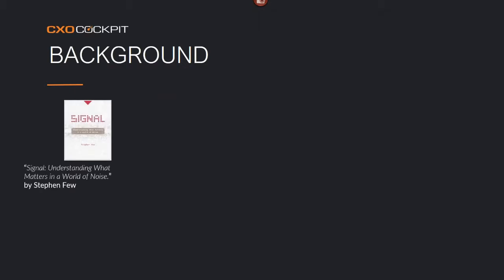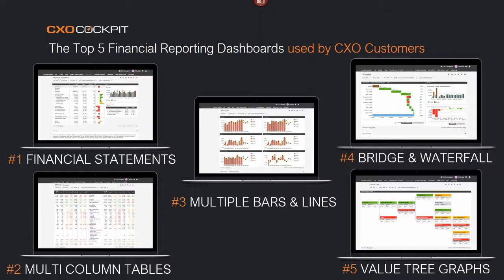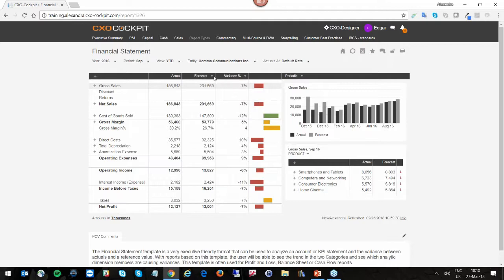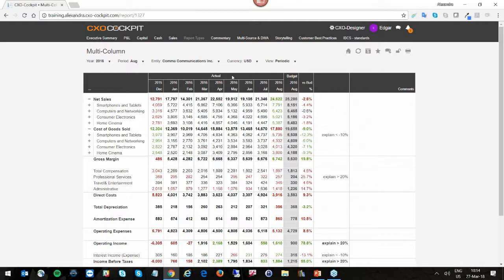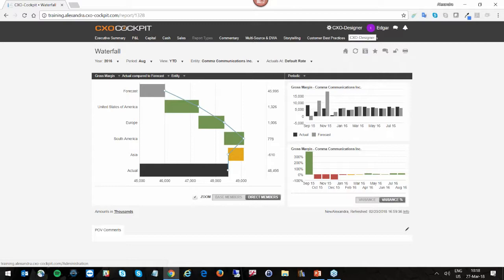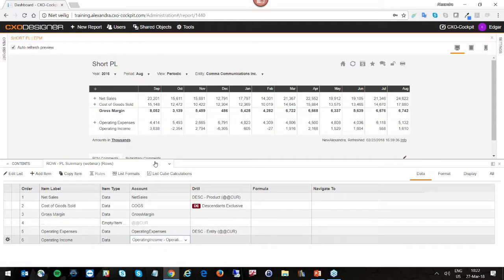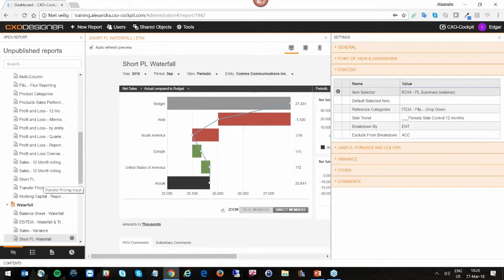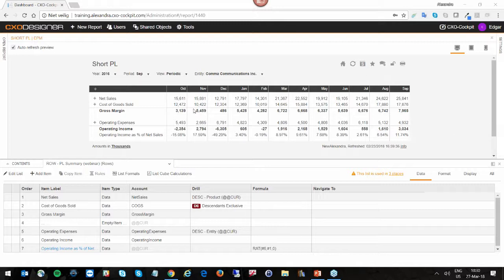Top 5 Financial Reporting Best Practices